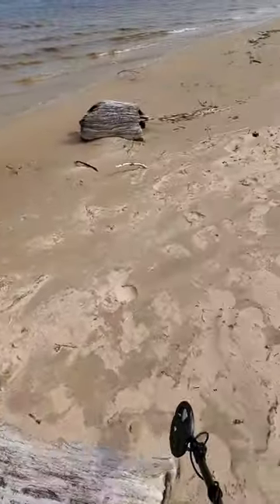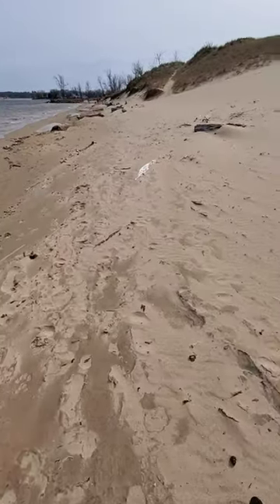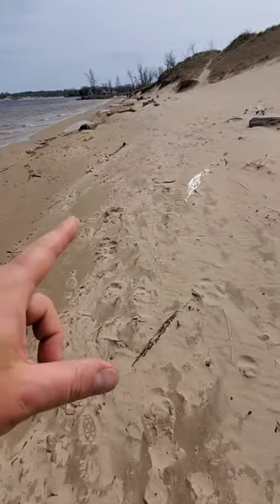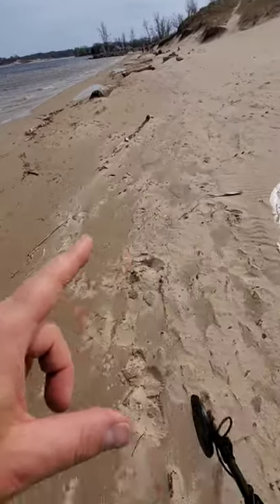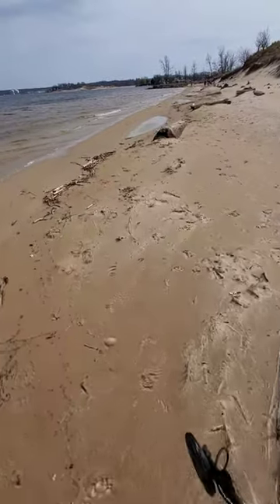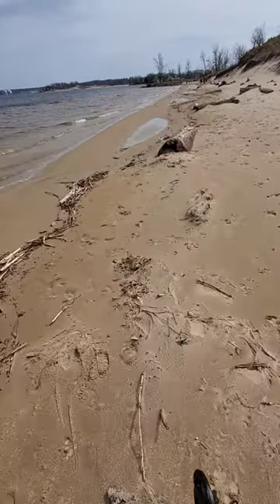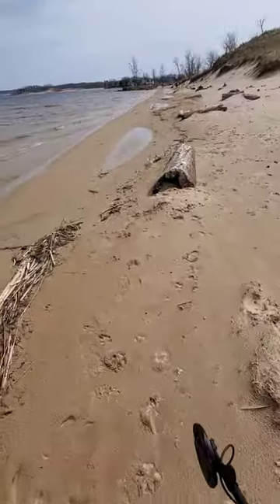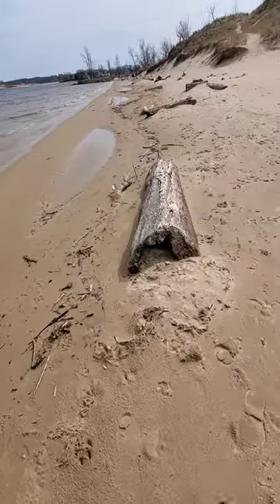100+ Years Old History - Lumber Era - Michigan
Walking along Muskegon Lake, in Muskegon, Michigan, we can see evidence of the lumber industry that once was a huge impact in the Muskegon area, providing lumber to Chicago to rebuild after the big farm they had. The lake was surround by bustling lumber mills, that had logs floated down the Muskegon River. The logs went to the sorting grounds to be sorted by log marks on the ends of the logs, and then to the mills.